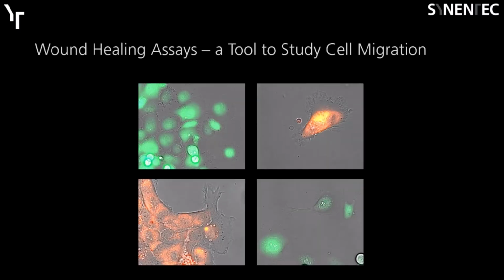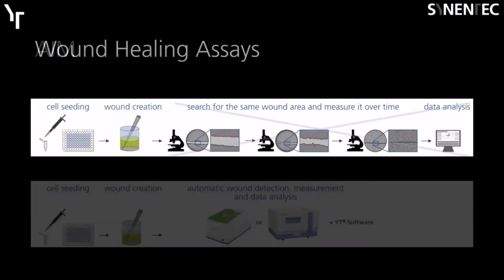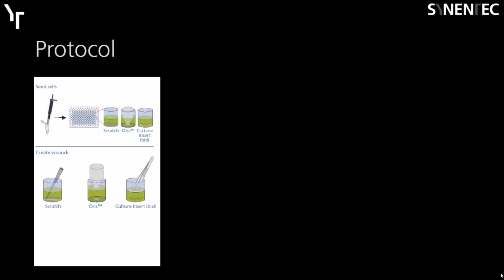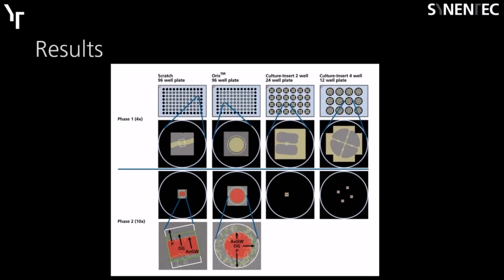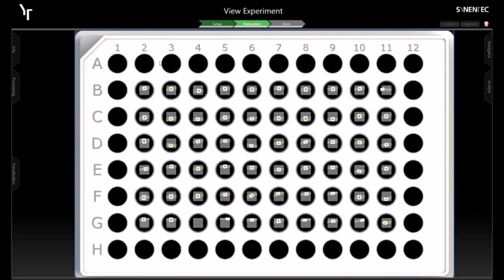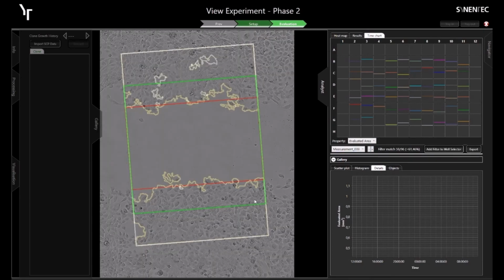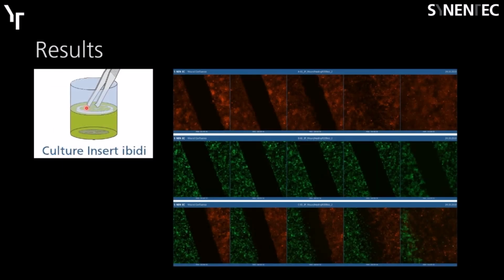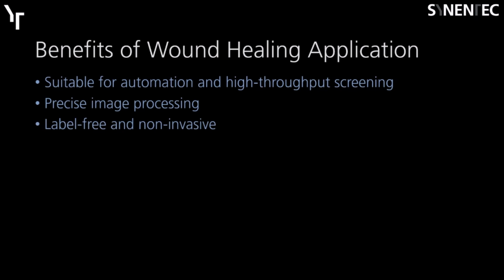SYNENTEC - Automated Wound Healing Application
The fastest and most flexible automated wound healing application in the field of cellular imaging - take action and discover SYNENTECs latest software operator:

Label-Free High-Throughput Analysis of Wound Healing Assays Using NYONE® Scientific and YT®-Software!

We thank the Institute for Experimental Cancer Research, CAU + UKSH Kiel, Germany, especially Prof. S. Sebens for outstanding support, fruitful discussions and a great working atmosphere during this cooperation!